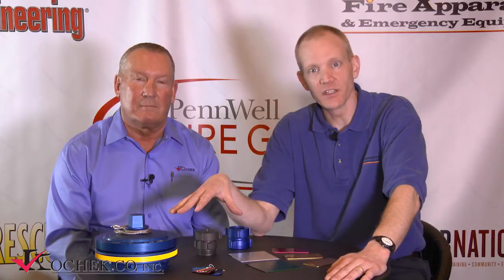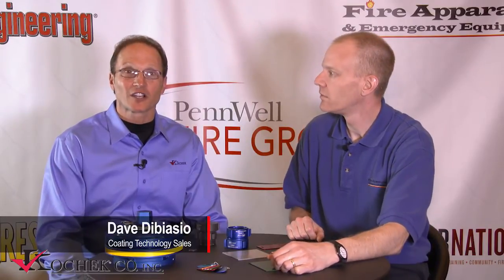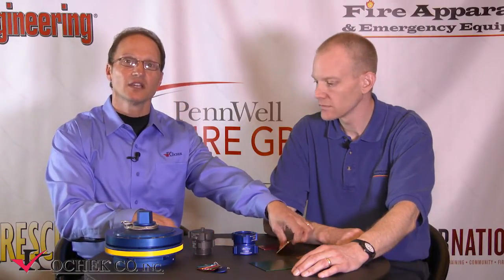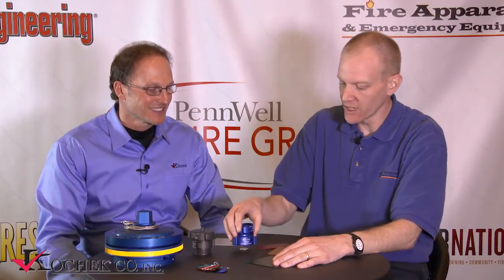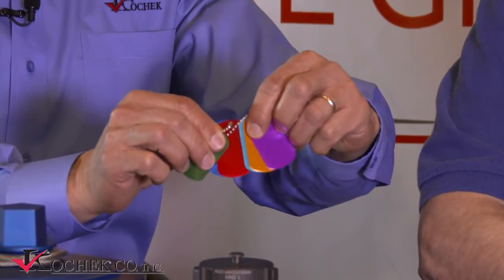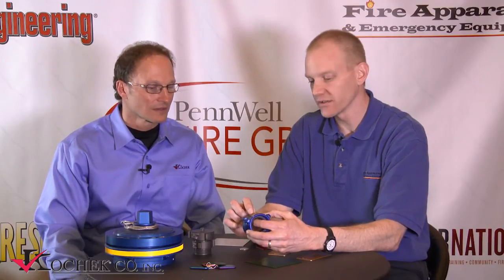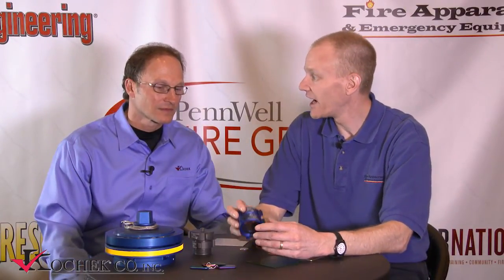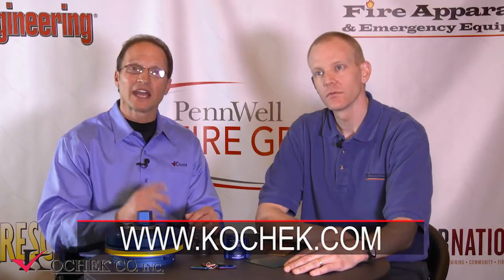Quantum Hardcoat & Micralox Superior Finishes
Quantum Hardcoat and Micralox finishes provide superior protection when areas involved are exposed to sea water, high PH and chemicals.